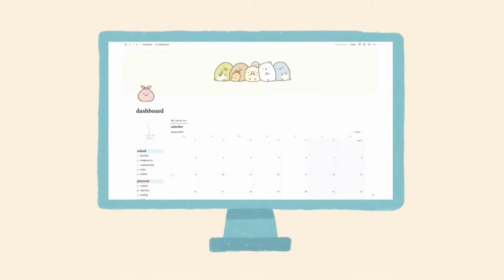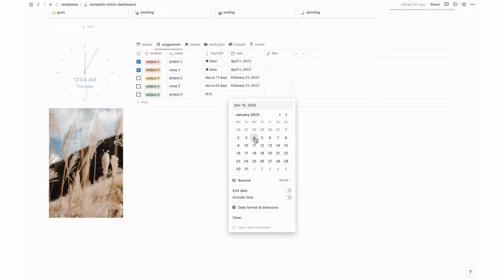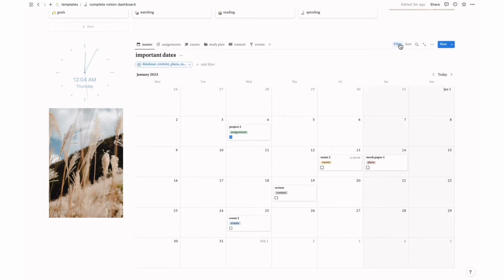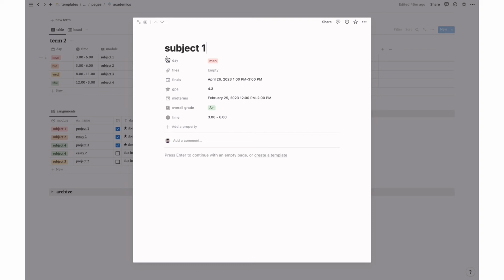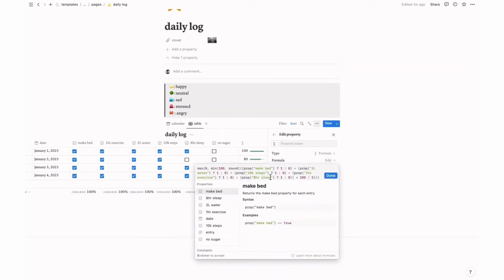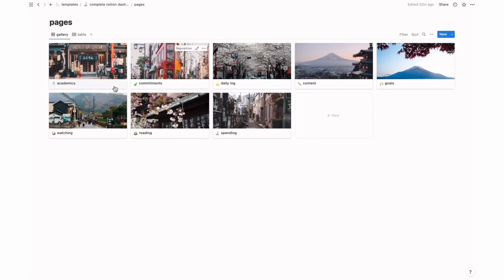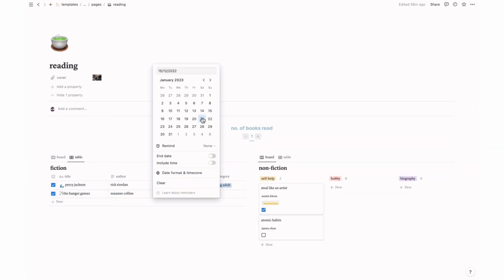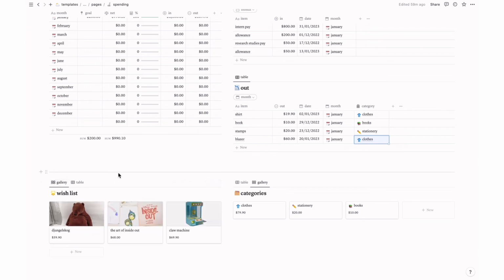my complete notion set-up for 2023 (+ template!)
hello!! (turn on cc subs!)

it’s finally here!! i’ve been working on this since the second half of the year… this took me longer than i care to admit, from designing the template, coming up with themes, filming, recording … 😵‍💫 also why does doing voiceovers make me feel like im doing school presentations LMAO help

anw feel free to ask me anything!! i feel like i’m not very good at explaining things,,, but nevertheless, i hope you find this useful! here’s wishing everybody a good 2023 🥂

timestamps:
0:00 intro
0:57 master calendar
3:48 academics page
4:26 commitments page
4:49 daily log page
5:36 content planner page
6:06 goals page
7:03 watch list page
7:41 reading list page
8:04 spending tracker page

rae 🍳

📍 you can find me here:
all links: beacons.ai/sleepy.tofu